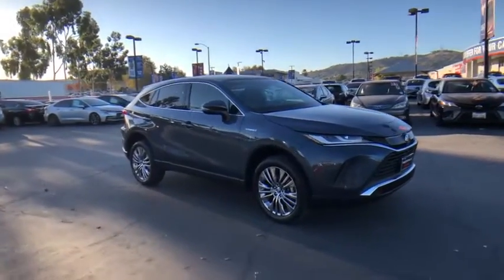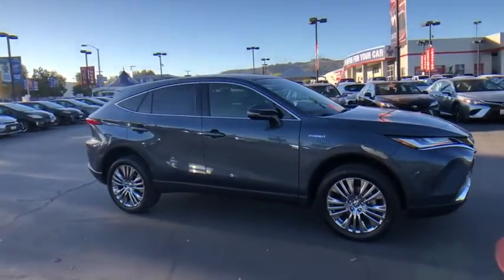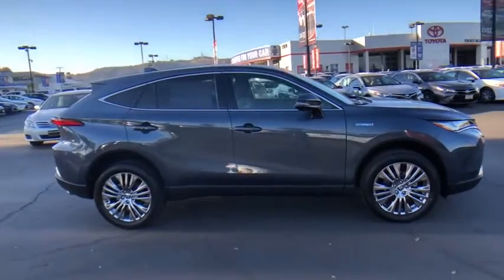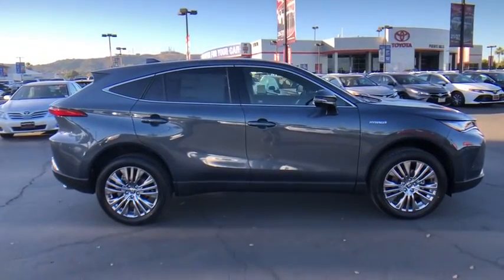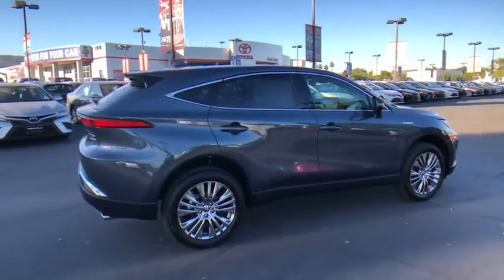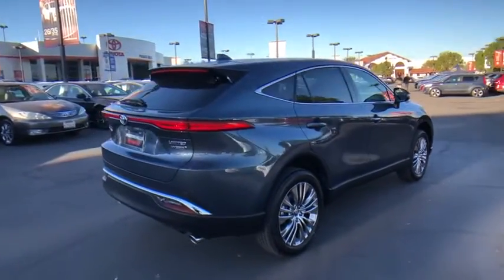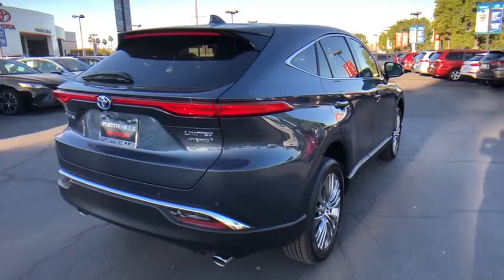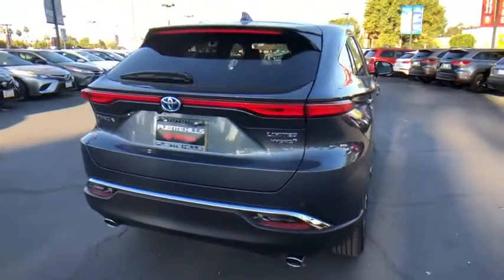2021 Toyota Venza at Puente Hills Toyota. Servicing Claremont, West Covina, Diamondbar, Rowland Heig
Coastal Gray New 2021 Toyota Venza available in City of Industry, California at Puente Hills Toyota. Servicing the Claremont, West Covina, Diamondbar, Rowland Heights, Hacienda Heights, La Puente, CA area.

2021 Toyota Venza Limitedbr2.5L 4-Cylinder DOHCbr40/37 City/Highway MPGbr2.5L 4-Cylinder DOHC AWD. . Welcome to the House of YES! We have a HUGE selection were family owned and operated were known as the peace-of-mind dealership and we make it FUN to buy a car. One visit and you will be a customer for life!
2-stage unlocking doors,4-Wheel Disc Brakes,4WD type (on demand),9 Speakers,ABS (4-wheel),ABS brakes,AM/FM radio: SiriusXM,Active grille shutters,Adaptive cruise control,Adaptive stop and go cruise control (semi-automatic),Air Conditioning,Air filtration,Airbag deactivation (occupant sensing passenger),Ambient lighting,Antenna type (diversity),Antenna type (mast),Anti-theft system (alarm with remote),Anti-theft system (engine immobilizer),Apple CarPlay/Android Auto,Armrests (rear center with cupholders),Armrests (rear folding),Assist handle (front),Assist handle (rear),Auto High-beam Headlights,Auto start/stop,Auto-dimming Rear-View mirror,Automatic emergency braking (front pedestrian),Automatic emergency braking (front),Automatic temperature control,Autonomous lane guidance (lane centering),Auxiliary audio input (Bluetooth),Auxiliary audio input (USB),Auxiliary audio input (iPod/iPhone),Auxiliary audio input (jack),Auxiliary oil cooler,Auxiliary transmission fluid cooler,Axle Ratio: TBD,Battery saver,Blind spot safety (sensor/alert),Body side reinforcements (side impact door beams),Brake assist,Braking assist,Bumpers: body-color,Camera system (surround view),Camera system washer (rear),Cargo area light,Cargo cover (retractable),Carpet Floor Mats/Cargo Mat Package (TMS),Center console (front console with armrest and storage),Child safety door locks,Child seat anchors (LATCH system),Chrome wheels,Clock,Compass,Connected in-car apps (Amazon Alexa),Cornering brake control,Cross traffic alert (front),Cross traffic alert (rear),Crumple zones (front),Cupholders (front),Cupholders (rear),Daytime running lights (LED),Digital Sound Processing,Digital odometer,Door handle color (body-color),Door sill trim (illuminated scuff plate),Drive mode selector,Driver assistance app (roadside assistance),Driver door bin,Driver information system,Driver seat (heated),Driver seat (ventilated),Driver seat power adjustments (8),Driver seat power adjustments (height),Driver seat power adjustments (lumbar),Driver seat power adjustments (reclining),Driver vanity mirror,Dual front impact airbags,Dual front side impact airbags,EV battery capacity (0.93 kWh),Easy entry (power driver seat),Easy entry (power steering wheel),Electric Motor HP (118),Electric Motor Power Output (Kilowatts) (88),Electric Motor Torque (149),Electric motor battery type (lithium ion),Electronic Stability Control,Electronic brakeforce distribution,Electronic messaging assistance (voice operated),Electronic messaging assistance (with read function),Electronic parking brake (auto off),Emergency communication system: Safety Connect with 1-year trial,Emergency locking retractors (front),Emergency locking retractors (rear),Energy absorbing steering column,Exhaust (dual tip),Exhaust tip color (chrome),Exterior entry lights (puddle lamps),External temperature display,Floor material (carpet),Footwell lights,Four wheel independent suspension,Front Bucket Seats,Front Center Armrest,Front air conditioning (automatic climate control),Front air conditioning zones (dual),Front airbags (dual),Front airbags (passenger seat cushion),Front anti-roll bar,Front beverage holders,Front brake diameter (12.0),Front brake type (ventilated disc),Front bumper color (body-color),Front bumper color (chrome accents),Front dual zone A/C,Front headrests (2),Front headrests (adjustable),Front reading lights,Front seat type (bucket),Front seatbelts (3-point),Front shock type (gas),Front spring type (coil),Front stabilizer bar (diameter 24 mm),Front struts (MacPherson),Front suspension classification (independent),Front suspension type (lower control arms),Front wipers (variable intermittent),Fuel economy display (MPG),Fuel economy display (range),Fully automatic headlights,Garage door transmitter: HomeLink,Gauge (tachometer),Grille color (black with chrome accents),Headlights (LED),Headlights (auto delay off),Headlights (auto high beam dimmer),Headlights (auto on/off),Heated & Ventilated Front Bucket Seats,Heated front seats,Heated steering wheel,Hill holder